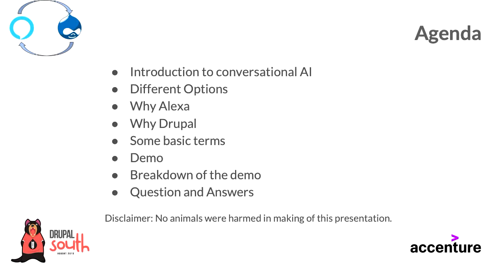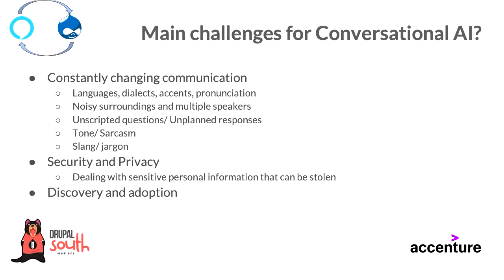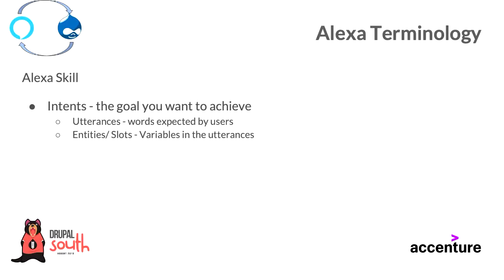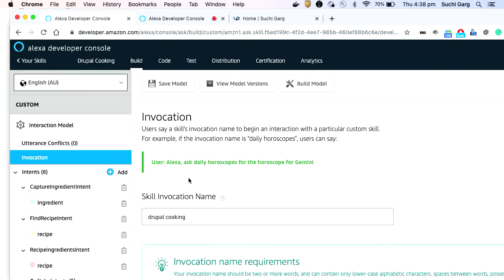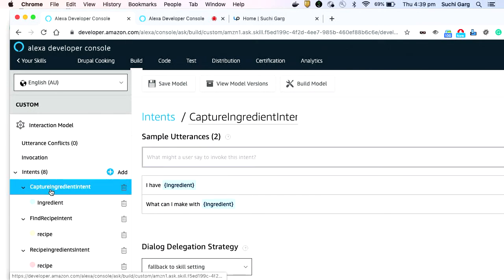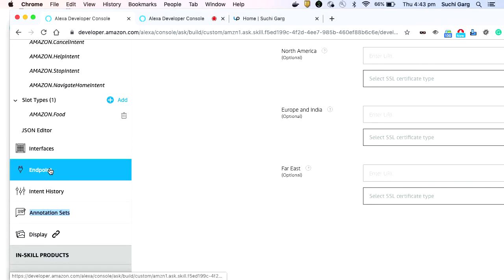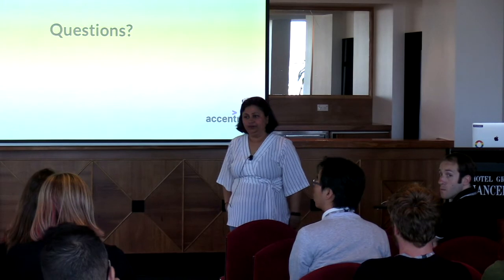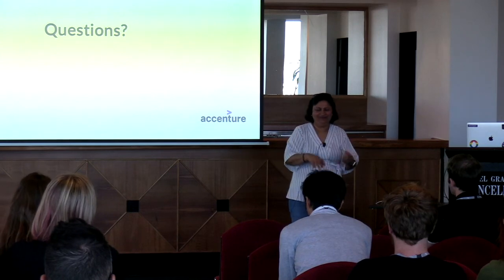"Jumping into conversational AI - Alexa" - Suchi Garg (DrupalSouth Hobart 2019)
Suchi Garg

Voice user interfaces are becoming more and more common in our daya to day lives. Whether it is in the office, at home or even in the car, we can see the usage of VUI increasing. The techniques of graphical user interfaces are not so relevant to VUI. Alexa (Amazon echo) uses one such VUI.
In this session, we will talk about:
* Concepts and terminology
* Design challenges of VUI
We will also do a quick demo of:
* A Drupal recipes site, integrated with Alexa

Thu Nov 28 16:15:00 2019 at Myrtle